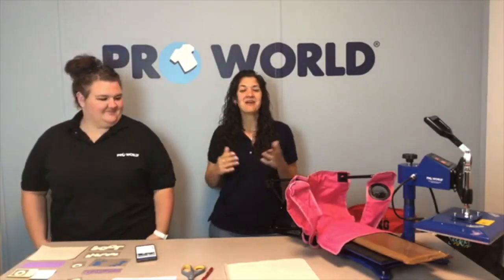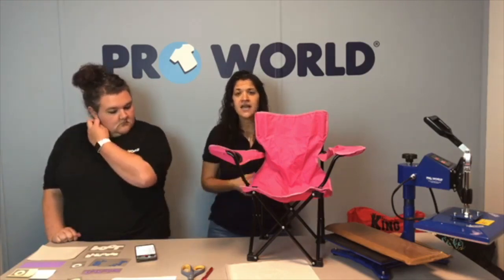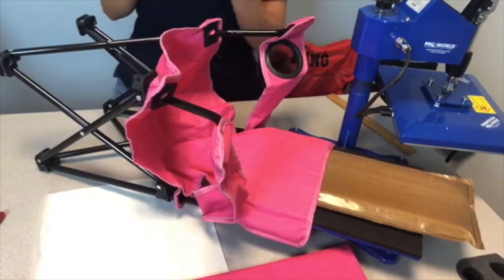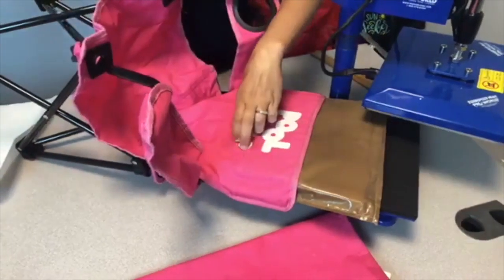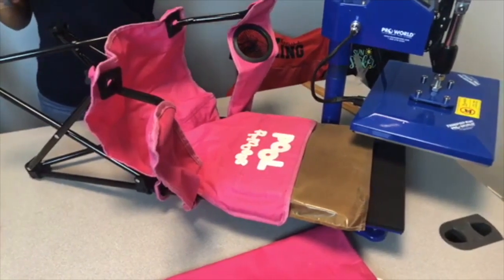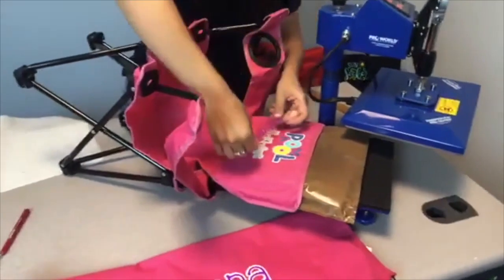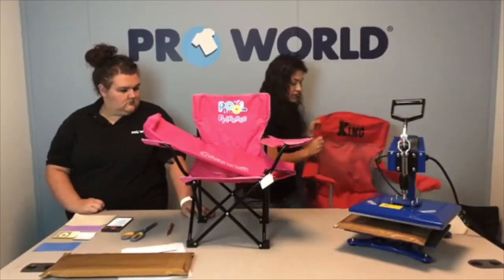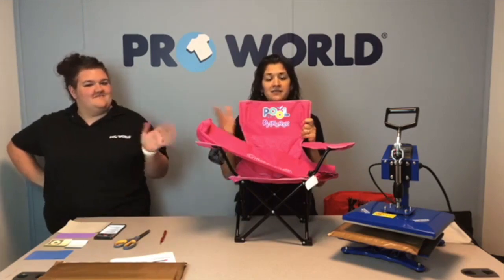Custom Camping Chairs! (Facebook Live 6/29/18)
It's that time of year when you BBQ, go camping, relax by the pool or watch an outdoor sporting event. These chairs are the perfect material for heat transfer vinyl, and labeling them with a fun saying will spice up your outdoor activity. So join the Pro World team while they walk you through step by step how to create a cool custom camping chair for those hot summer days.